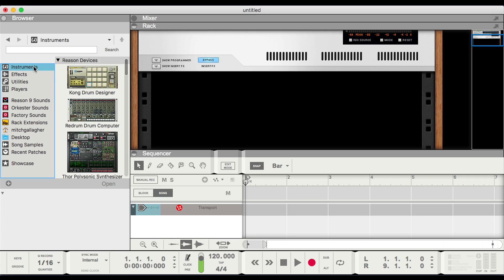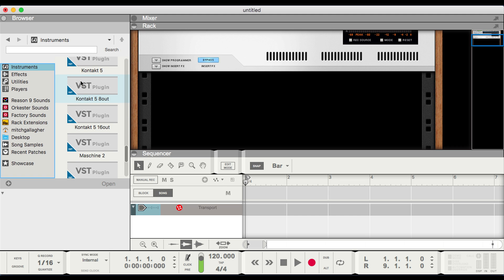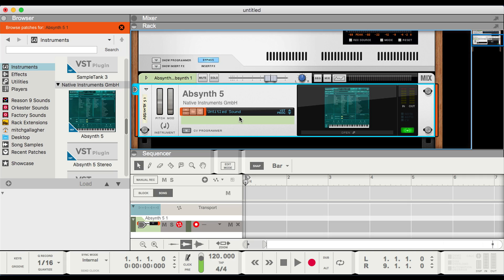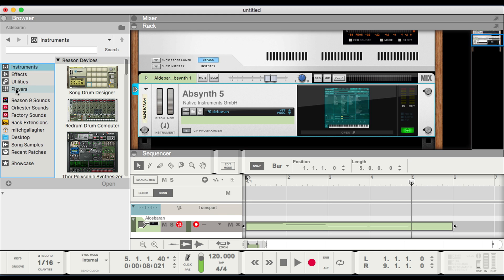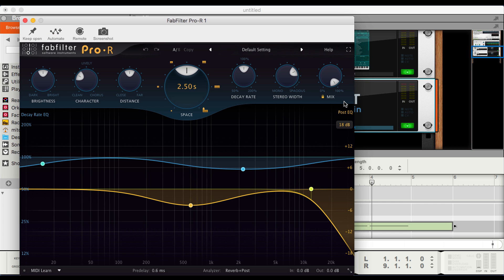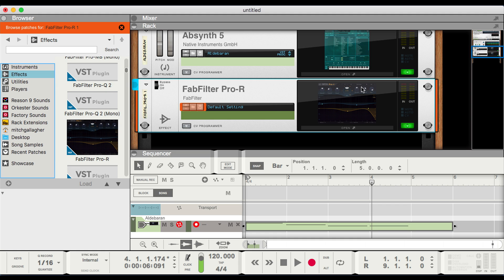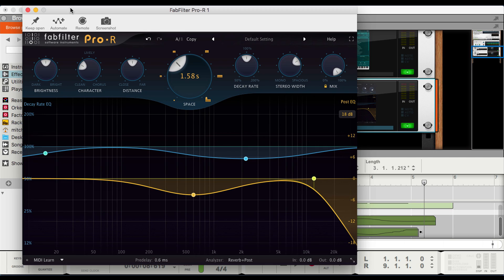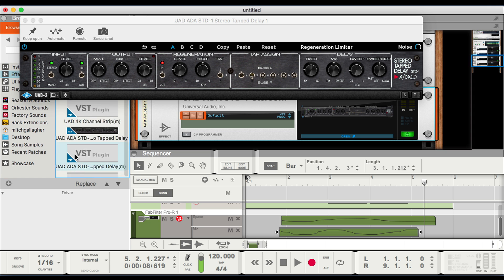Propellerhead Reason 9.5 DAW Software Reviewed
Here's a reason to celebrate: now you can enhance your Reason sessions with any plug-in you want! Faster, sleeker, and more intuitive than ever, Reason 9.5 adds VST plug-in support to the legendary DAW's acclaimed creative flow. Record audio on unlimited tracks, create beats, play virtual instruments from a powerful and expandable rack, and mix down on a superb SSL-modeled console. Spark your creativity with Reason 9.5's new Player devices - Scales and Chords, Note Echo, and Dual Arpeggio. Build your compositions with 1,000 new patches from top sound designers. Nail vocal perfection with Pitch Editing. Supercharge your workflow with the Bounce in Place feature. With a mouse click, change Themes to match the interface to your moods. Propellerhead Reason 9.5: it's everything you love about your favorite DAW software, and more.